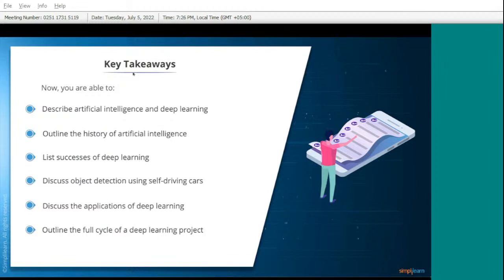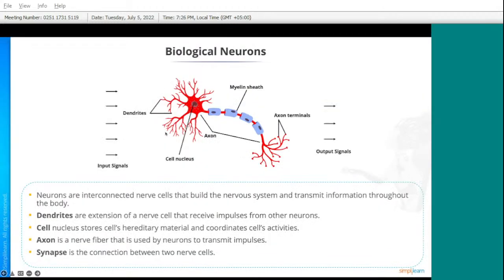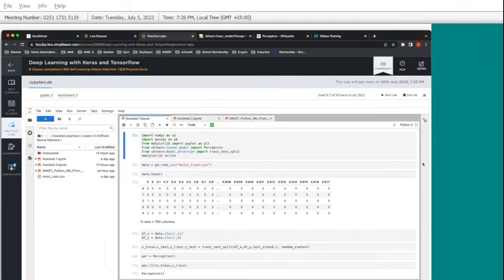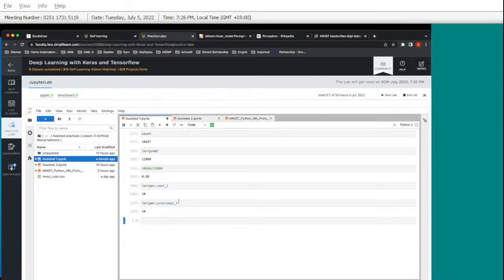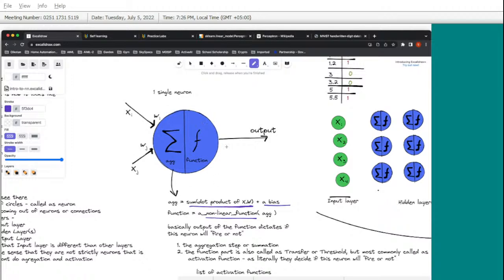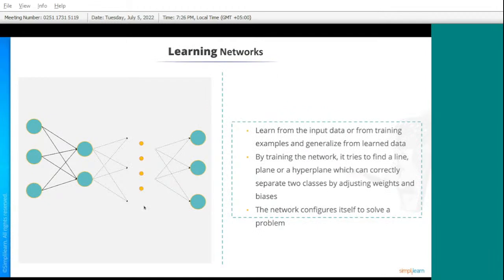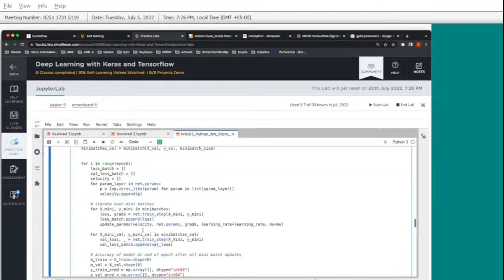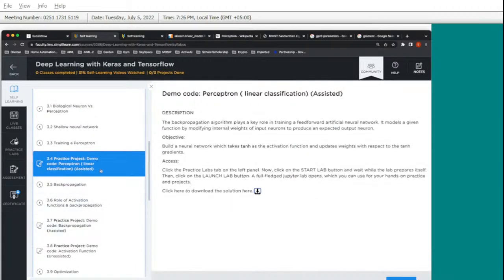Deep_learning_with_keras_and_tensorflow_Lecture 2